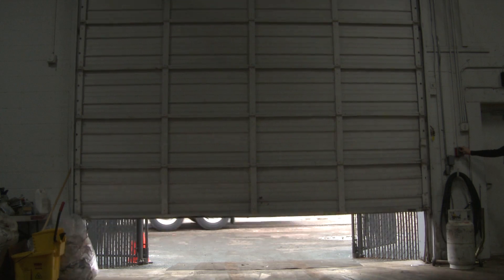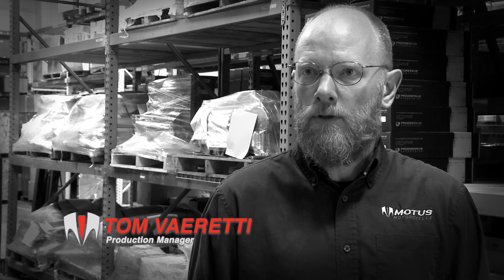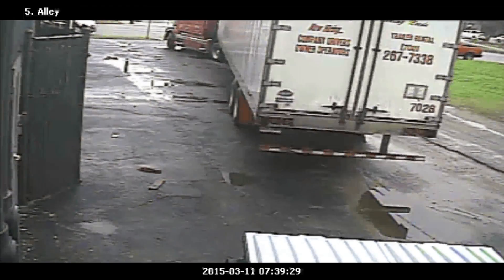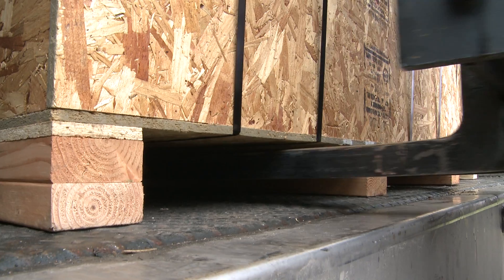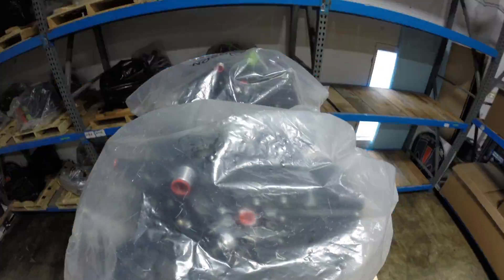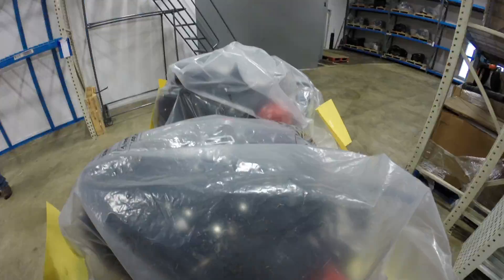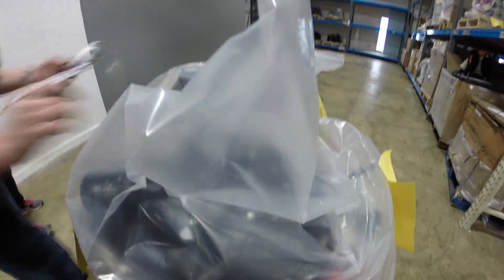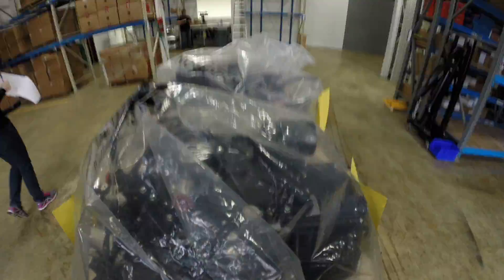Day 1: Motus V4 assembly begins in Alabama.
After a year of preparation off-site, three 53" trailers arrive with 110 pallets of Motus V4's and parts. All V4 Baby Block engine assembly, testing and development is now on-site at Motus HQ in Birmingham, Alabama.